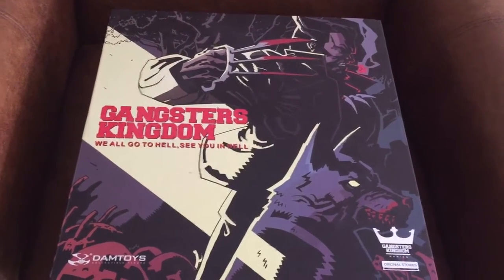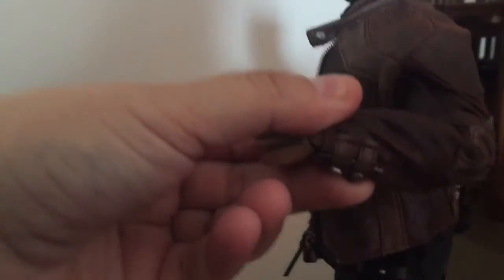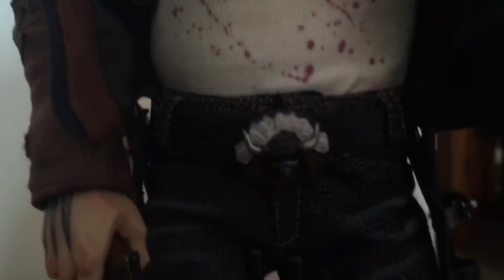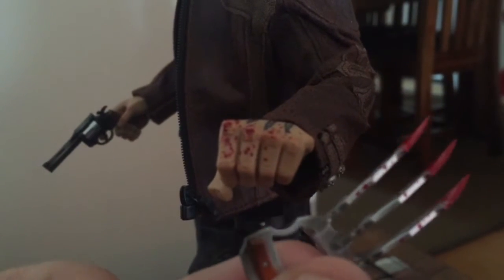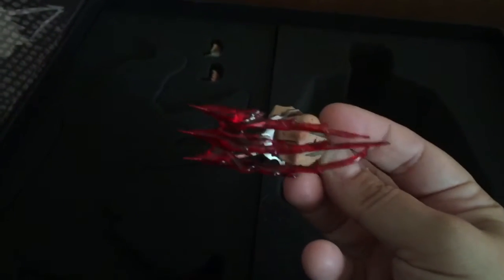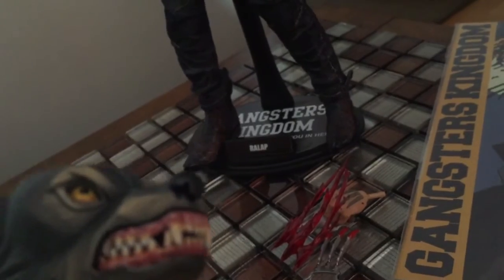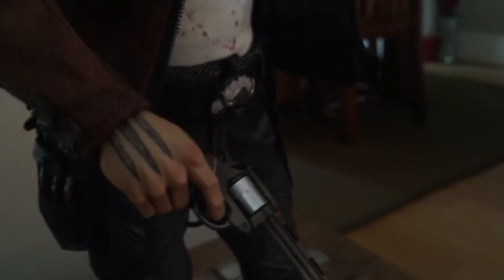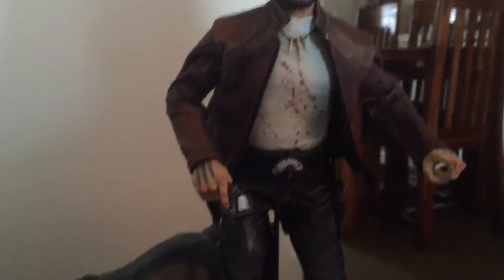Damtoys : Ralap Diamond 5 Review Gangsters Kingdom figure